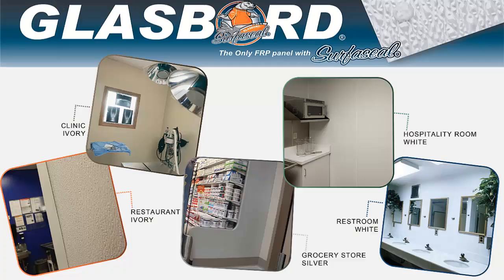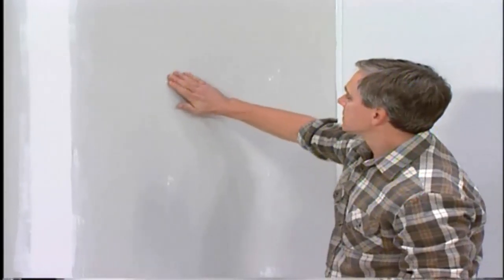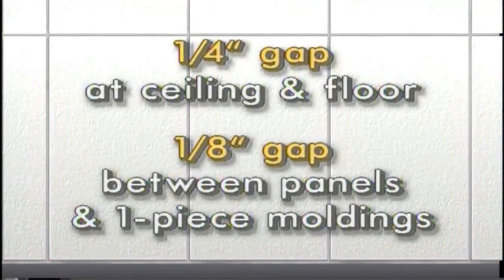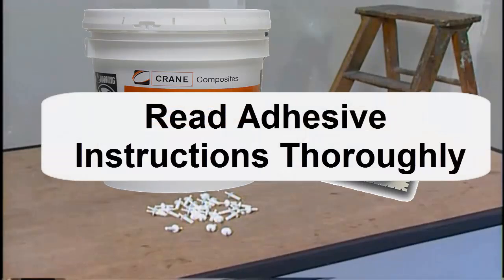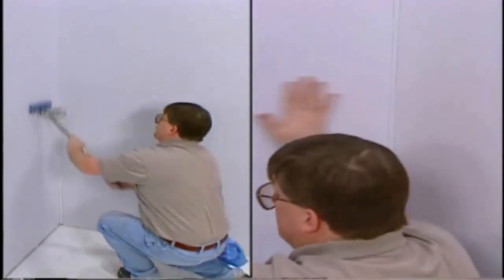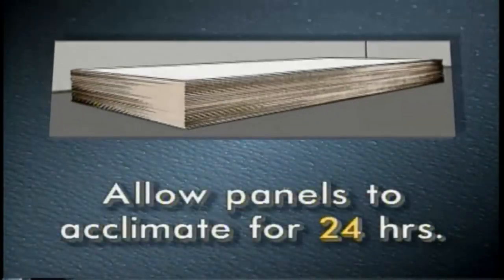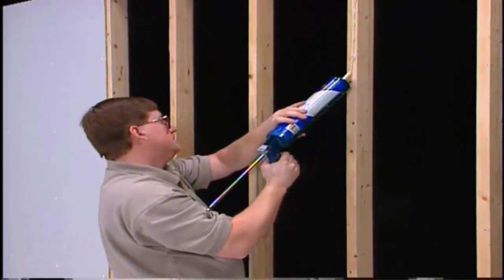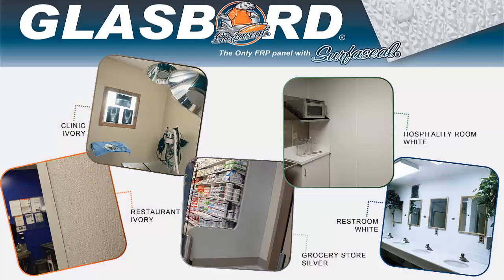Fiberglass Reinforced Plastic Installation Video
How to install FRP Wall Panels from Crane Composites